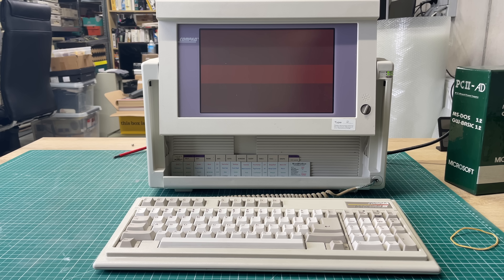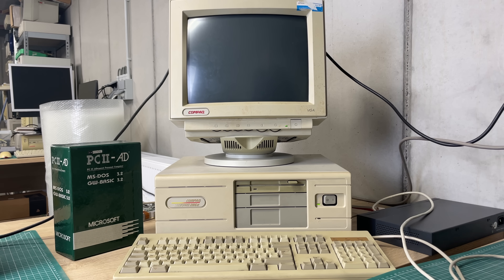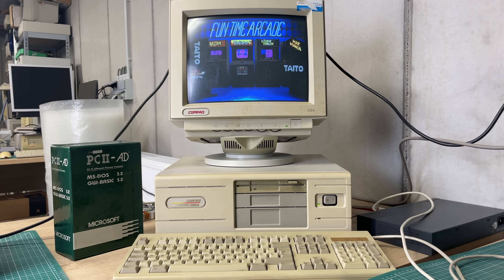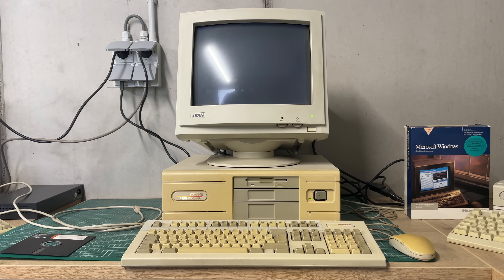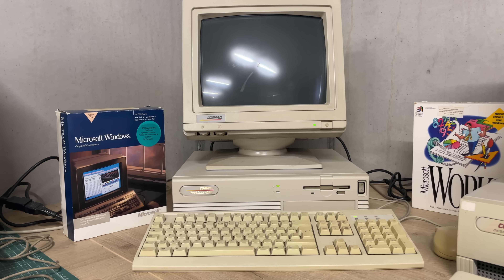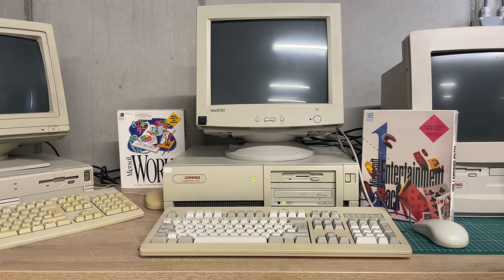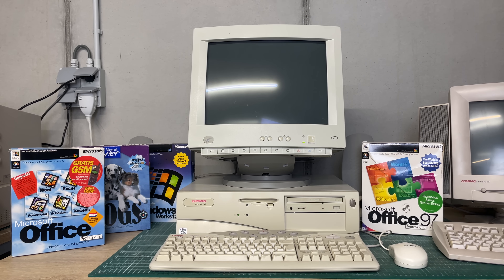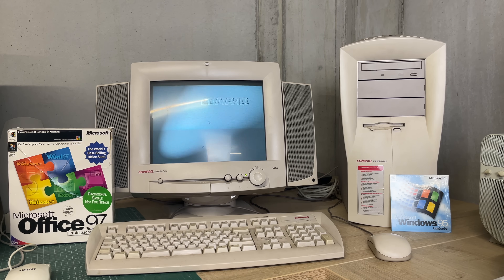I'm back... and I brought some Compaq friends.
I know it's been a while but I am back to making videos.

In this video we're going to over my little fleet of Compaq computers I have on the bench that will be featured in some future videos where we will be doing some repairs / diagnostics / networking and going over hardware and software. I want to cover a nice little period from early ms-dos to windows 98.

Lots of exciting stuff planned for 2024. Hope you will stick around !